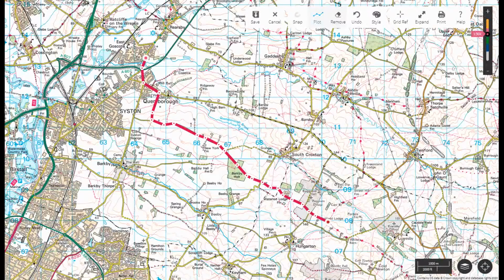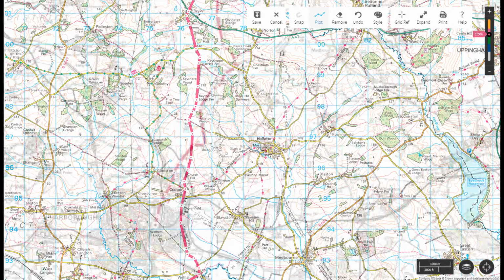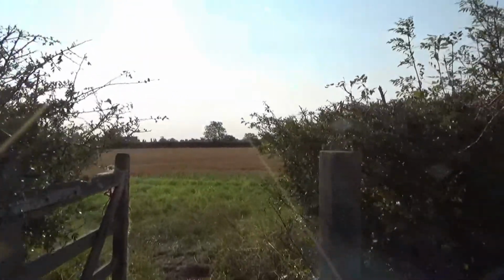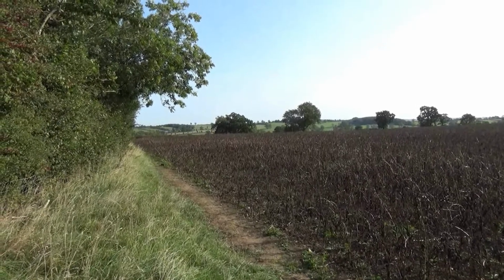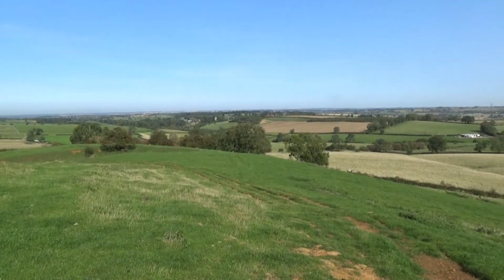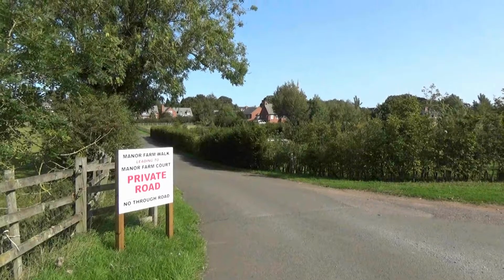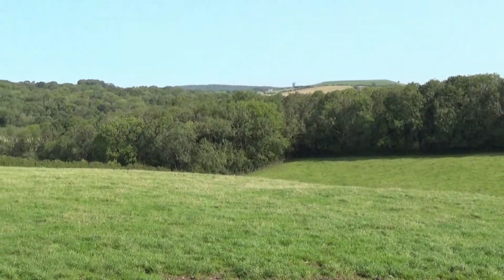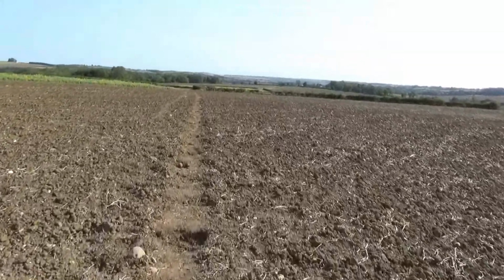Endurance. Part 1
First part of an epic walk from Syston to Market Harborough on a Hot August Bank Holiday Monday.  25 miles over hills!!